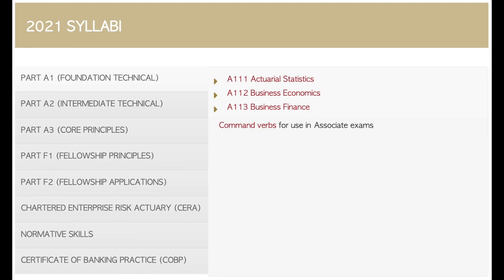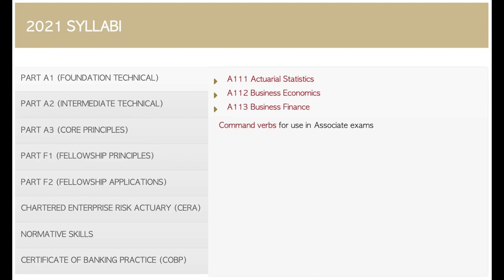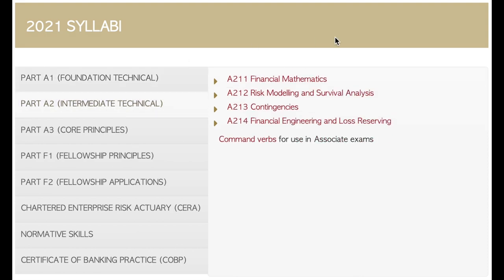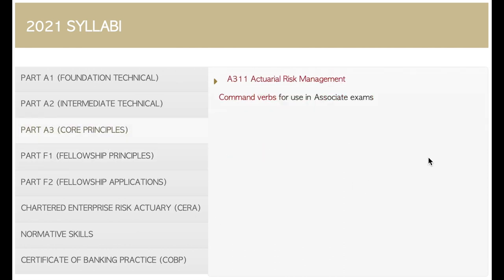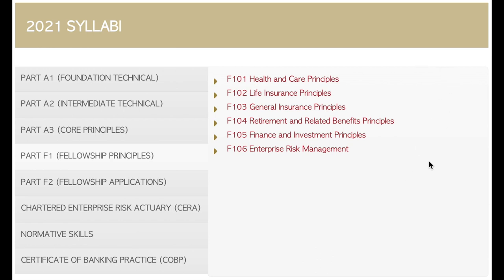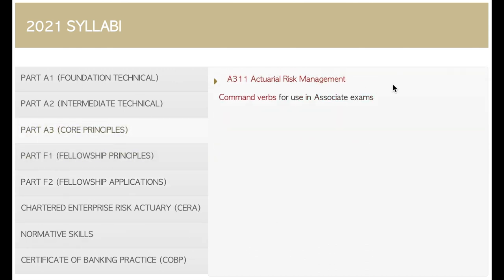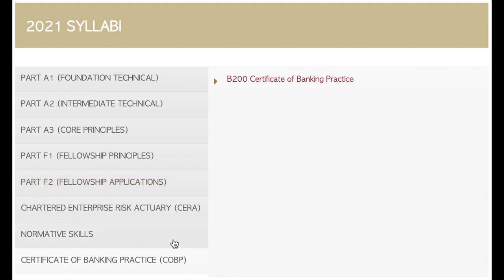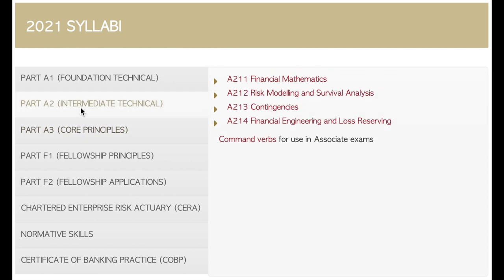Actuarial Exams in 2021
Udemy Courses